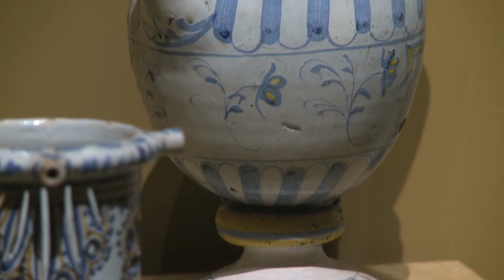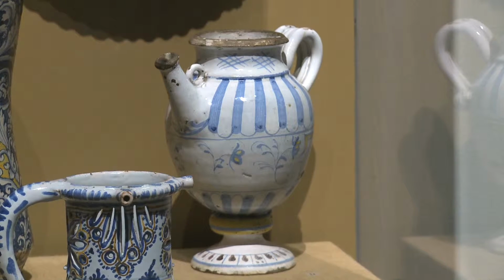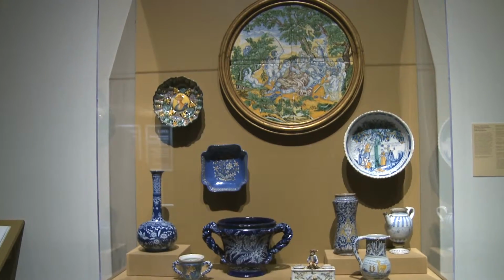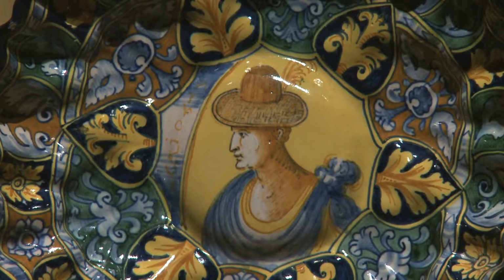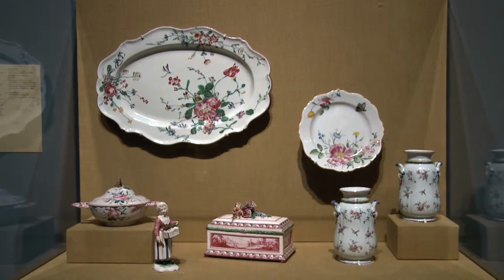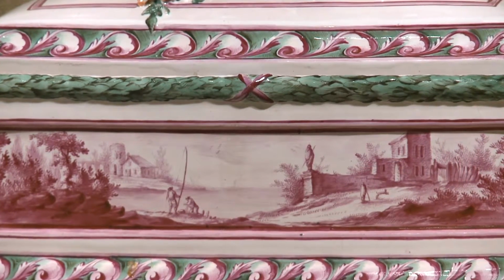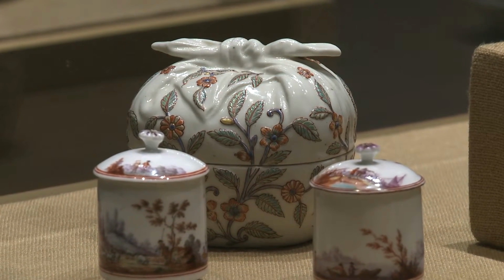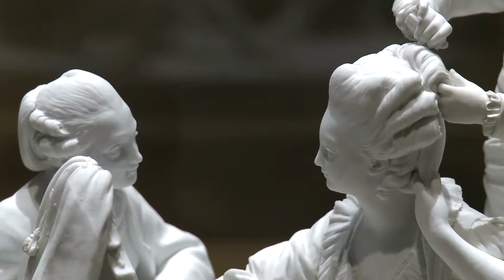Museum Exhibition /// Daily Pleasures: French Ceramics from the MaryLou Boone Collection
Daily Pleasures: French Ceramics from the MaryLou Boone Collection - MaryLou Boone talks about collecting.